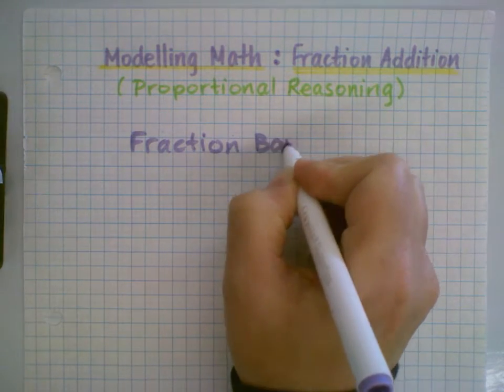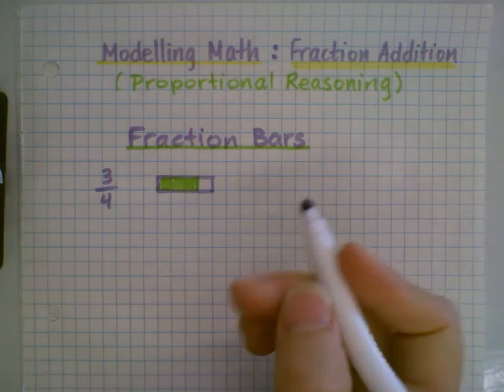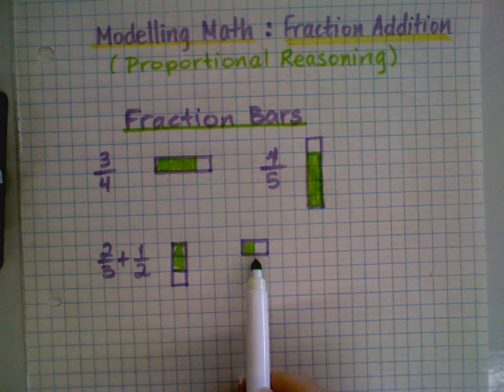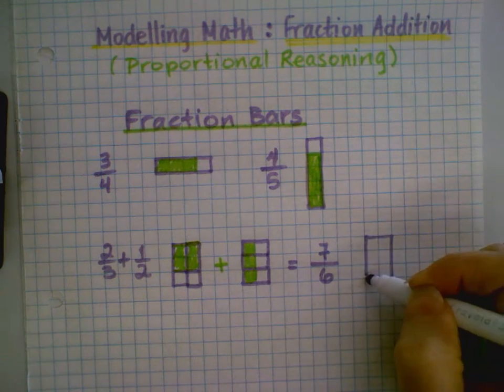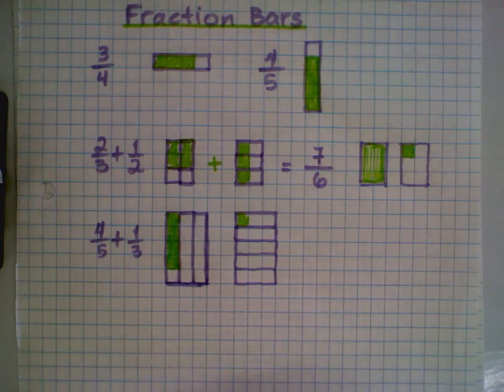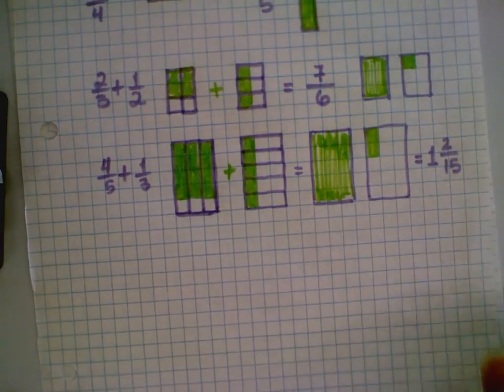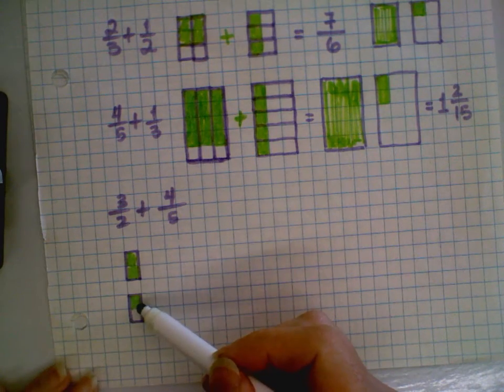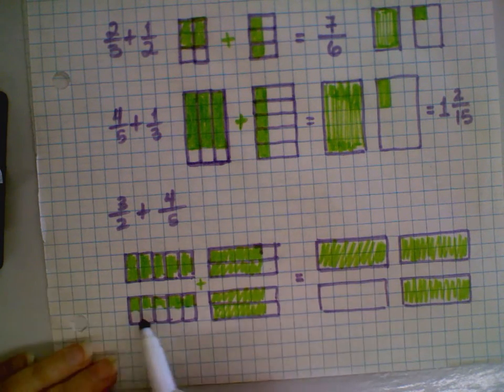Adding Fractions (Mathematical Modelling)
Using fraction bars to model fraction addition (unlike denominators)